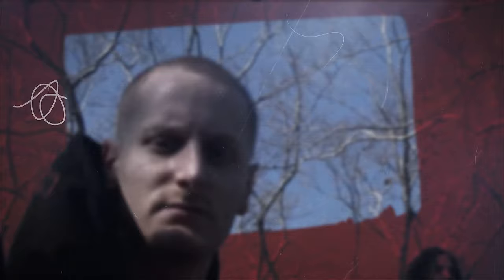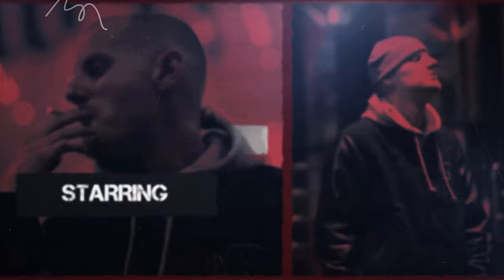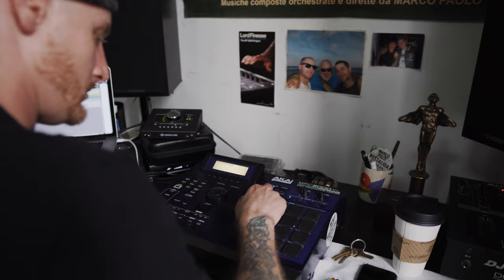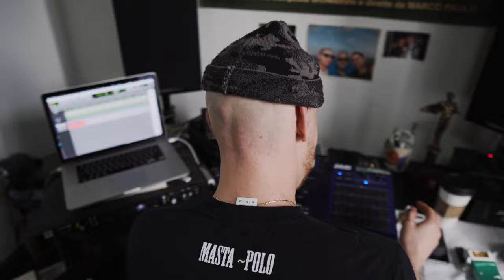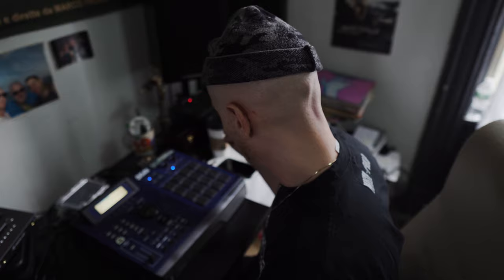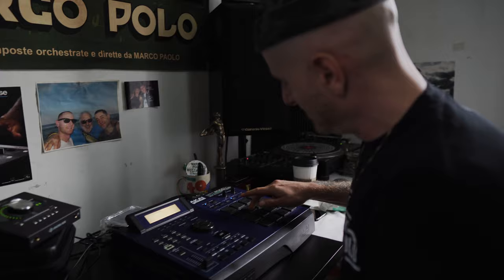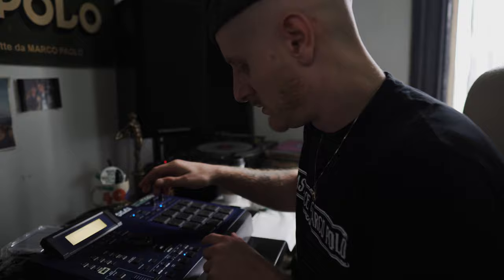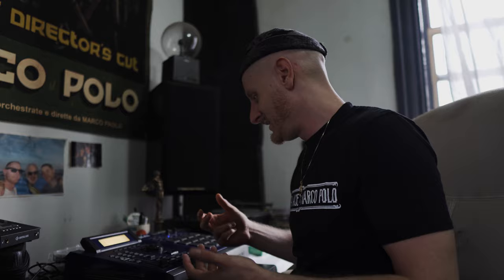Marco Polo - "MP On The MP" S01E01 "Bass"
Introducing:  "MP On The MP"  Season 1, Episode 1. "Bass"

In this episode i break down how I do basslines and share some simple but effective tips on how to tune bass and write basslines.  All bass & drum sounds used in this video from my Pad Thai series/sound kits.

Film by @Shy The Beat Yoda